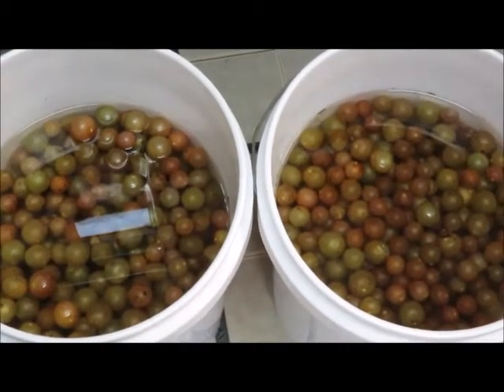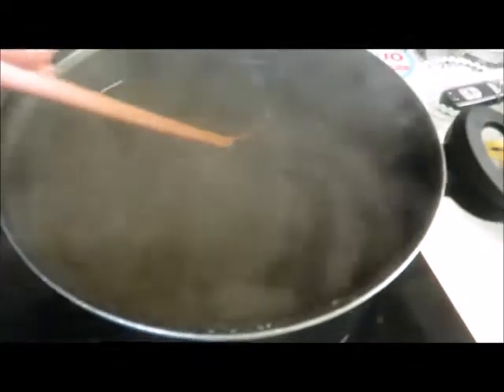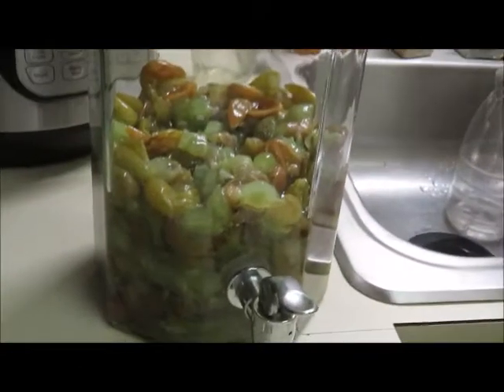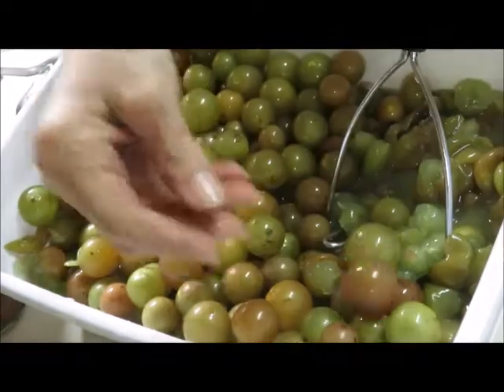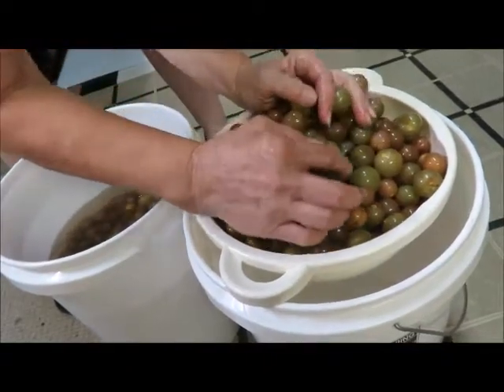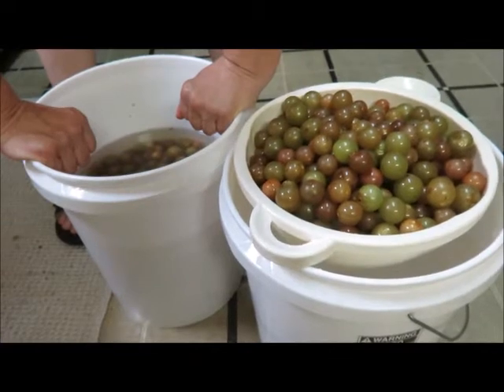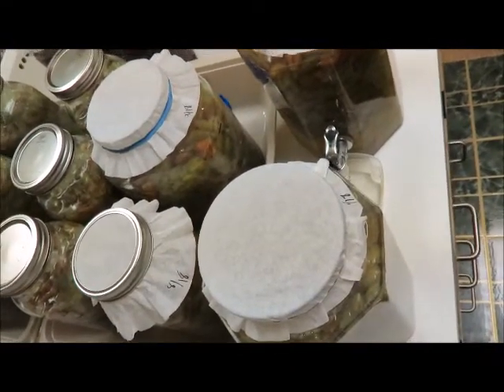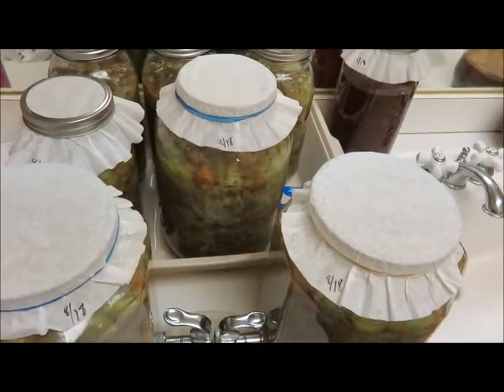How To Make Scuppernong Wine With No Yeast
Have you ever wanted to make wine without all the extra expense, tools, and hassle? In this recipe all you need is your frui (in this case scuppernongs), sugar, and water. That's it! Use tools you already have around your kitchen and with a little love and time you will have a wonderfully sweet and tangy wine to show off to all your friends and family!

RECIPE:
10 cups sugar
2 gallons of water
5 gallons of scuppernongs
Some sort of container(s) that have a lid or can be covered
Thats it! I used 3 one gallon jars with a spicket and 4 half gallon mason jars.

If you guys have and questions feel free to ask in the comments down below and keep a look out for future updates when we reach important milestones in the fermenting process!